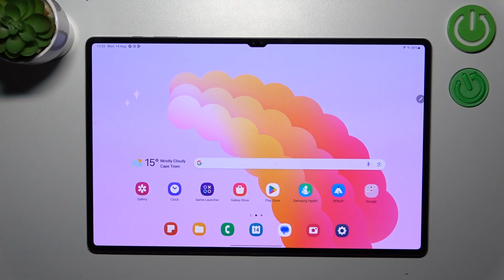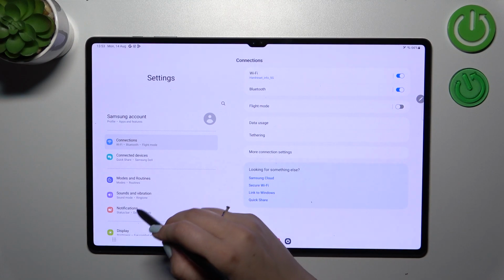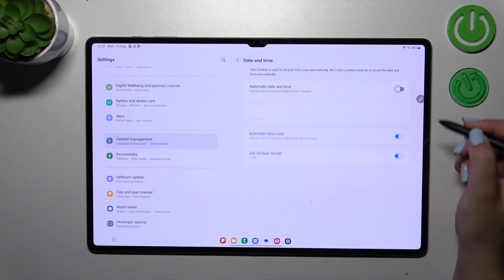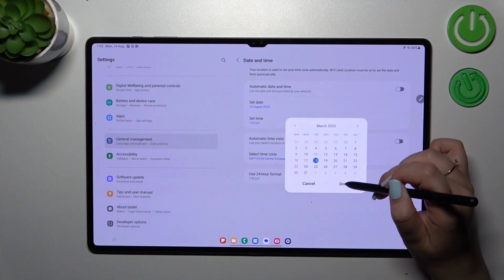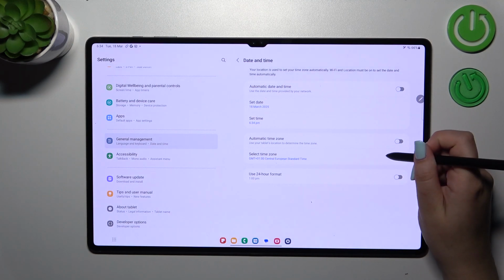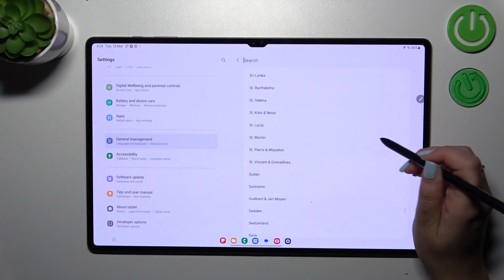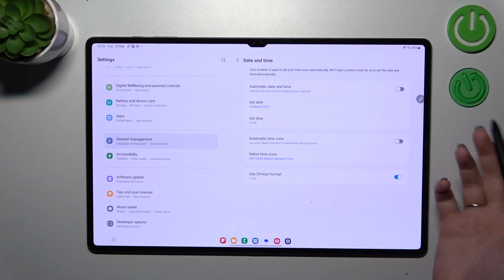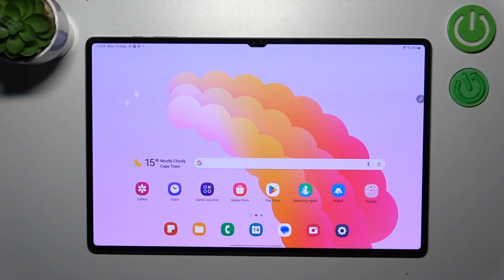Unlocking Secrets of the Galaxy: Change Date & Time on SAMSUNG Galaxy Tab S9 Ultra 5G!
Welcome to our latest tutorial on mastering your SAMSUNG Galaxy Tab S9 Ultra 5G! In this comprehensive guide, we delve into the nitty-gritty of adjusting the date and time settings on your cutting-edge device. Whether you're a tech-savvy explorer or just starting your journey with the Tab S9 Ultra, our step-by-step instructions and expert tips will ensure you're always in sync with the right time and date. Stay ahead of the curve and watch the video now to effortlessly navigate through your device's settings and keep everything on schedule.

Questions:

How to effortlessly adjust the date and time settings on your Galaxy Tab S9 Ultra 5G?
How to keep your SAMSUNG Galaxy Tab S9 Ultra 5G perfectly synced with the correct time?
How to ensure your Galaxy Tab S9 Ultra 5G automatically updates its date and time?
How to troubleshoot date and time discrepancies on the SAMSUNG Galaxy Tab S9 Ultra 5G?
How to optimize your daily routine using the date and time features of the Galaxy Tab S9 Ultra 5G?